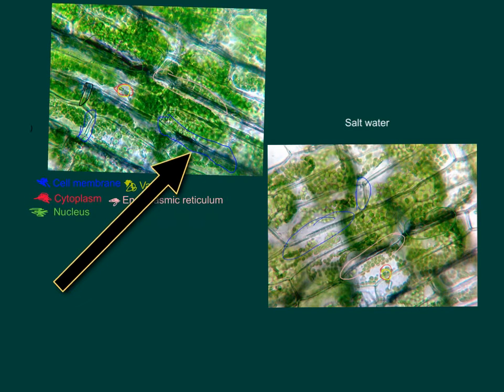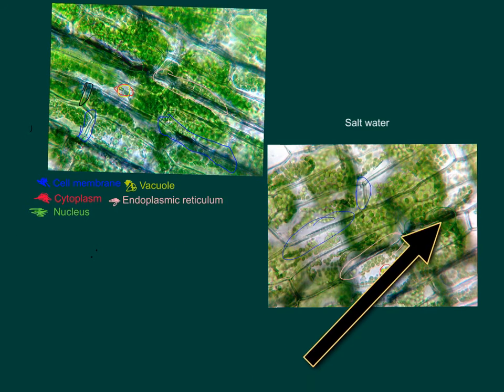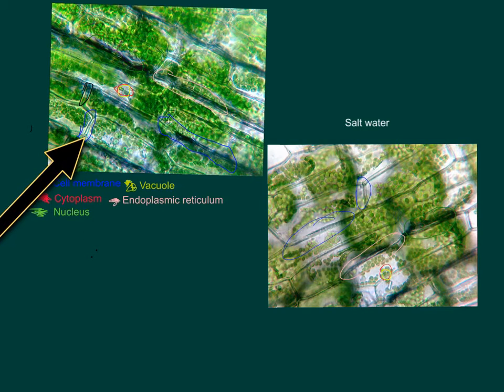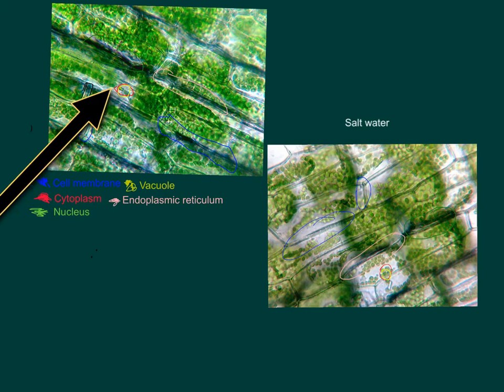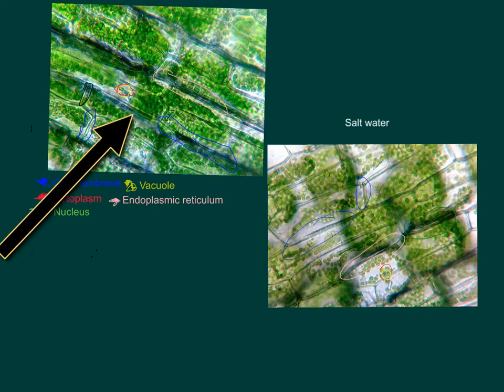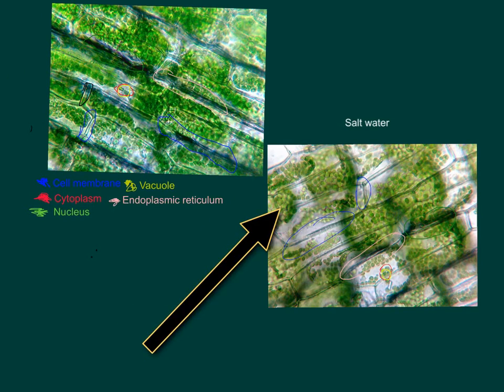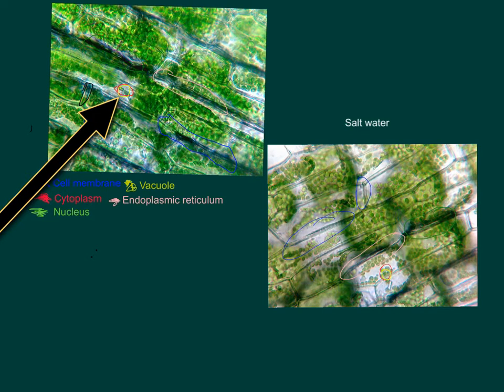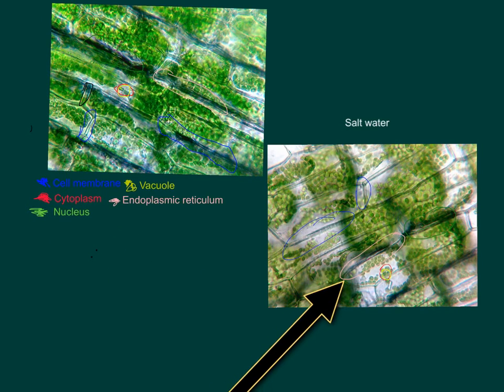Osmosis to Plasmolysis- Plant Cells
Lewis Gelfand
Brad Uditsky